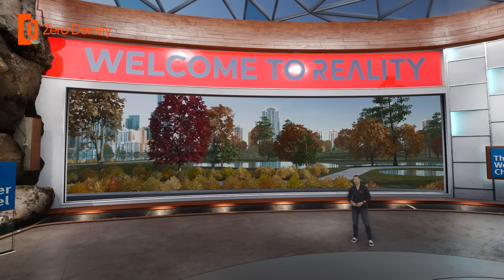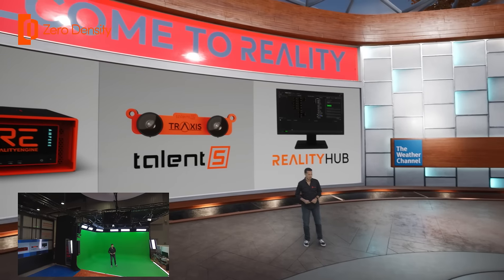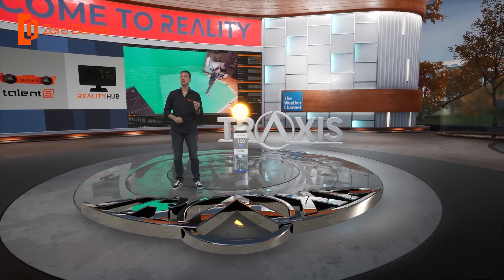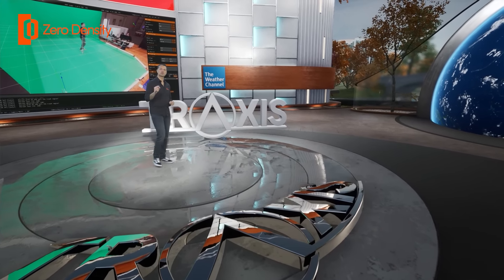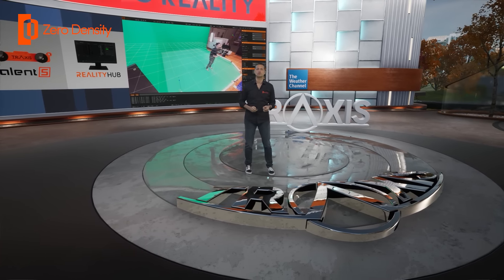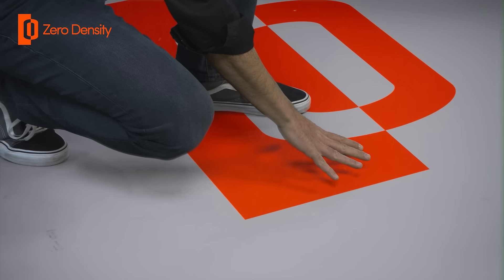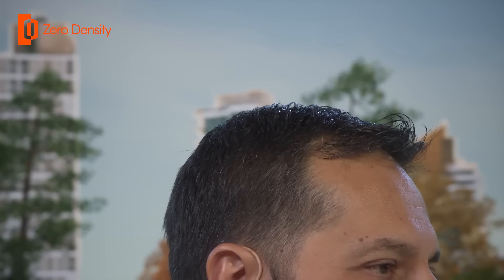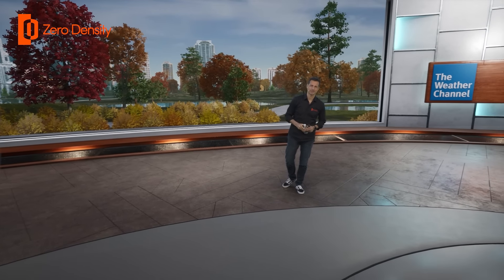Zero Density Virtual Studio Demo at NAB Show 2022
Zero Density booth provided a front seat ticket to the real-time graphics technologies powering daily shows, live events and more from the world’s biggest broadcasters. For the virtual studio and AR demos, Reality Engine 4.27 is used. This is the live virtual studio demo, and the AR presentation will follow soon.

- The Weather Channel provided their virtual set that the channel utilizes for daily live forecasts powered by Reality suite,  designed by Myreze.
- The production setup used Grass Valley LDX 86N 4K system camera with Canon CJ12EX4.3BIASE 4K Lens.
- The LDX86N is tracked by Egripment T10 crane with mechanical tracking.
- TRAXIS talentS is used for talent tracking.
- RealityHub 1.2 controls the real-time graphics.
- The virtual studio uses Reality 4.27 and is raytraced.
- Two Reality Engines run on two RealityEngine AMPERE workstations with Nvidia RTX A6000 GPUs and AJA Corvid88 video I/O boards. One Reality Engine is used for Virtual Studio and one Reality Engine is used for AR.
- One Reality Engine is used for broadcast onair graphics.
- Freestyle LED DMX and Celeb LED DMX from Next Generation LED Series were used by Kino Flo lighting systems.
- Chromalight green paint is used for the cyclorama.
- Cyclorama wall for the green screen is the Pro Cyc System 1.5QS Freestanding Cyc Wall which was provided Pro Cyc..